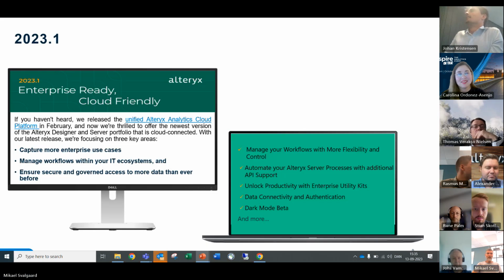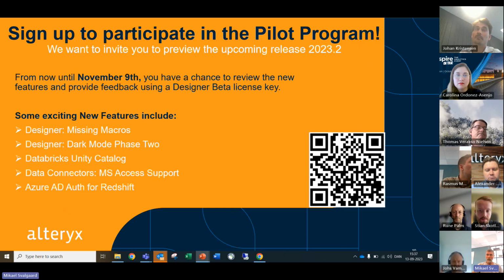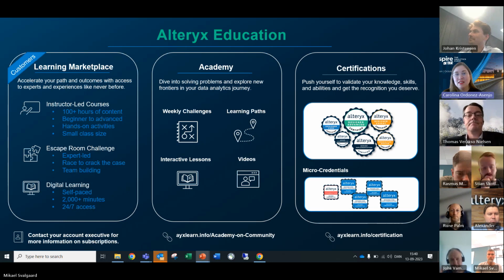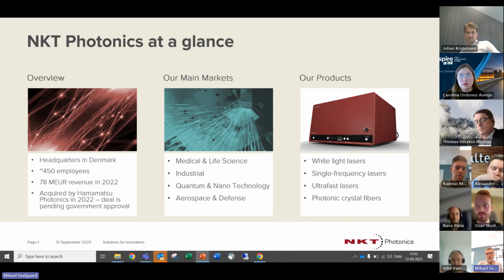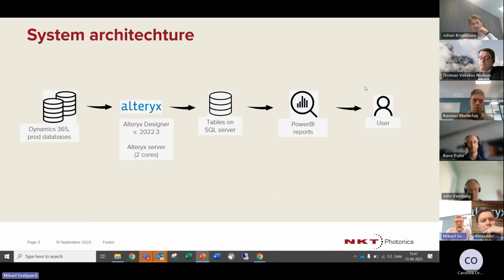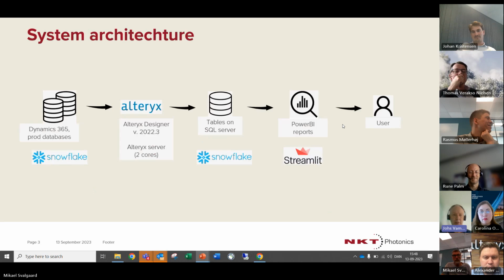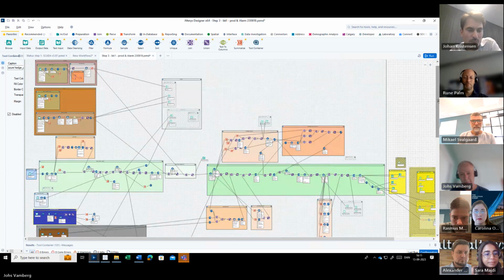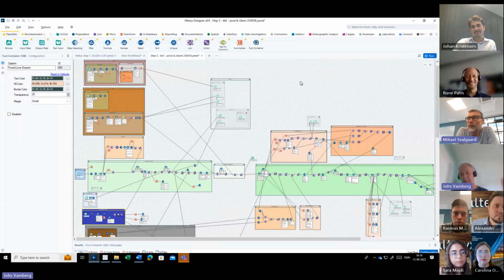Alteryx user group meeting 20230913 150610 Meeting Recording